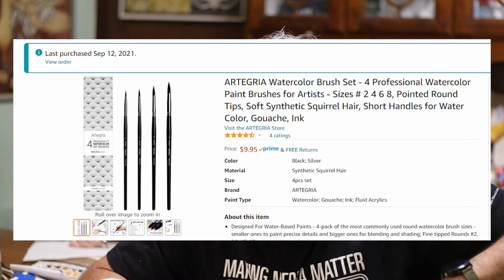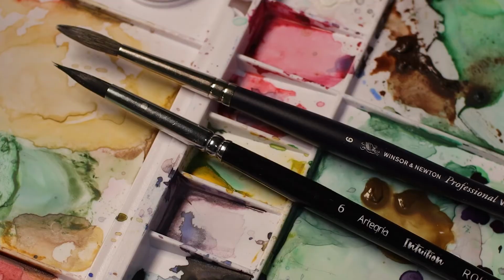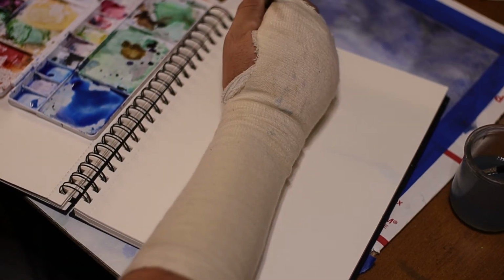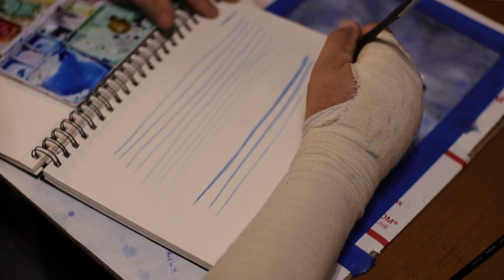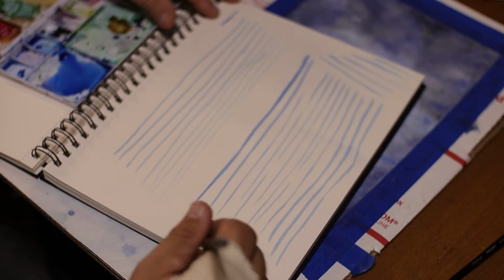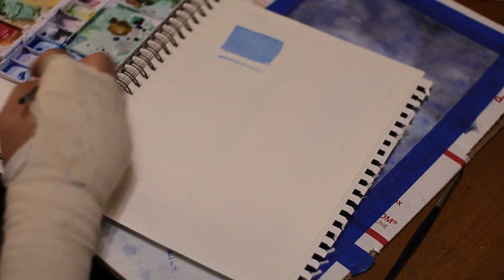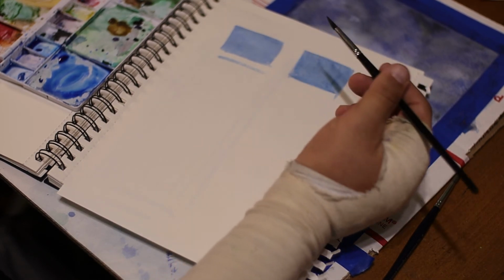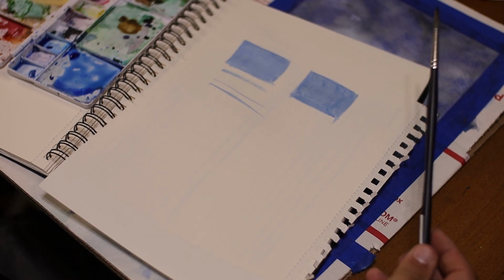Cheap Amazing Amazon Watercolor Brushes vs. Winsor and Newton Sable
Artegria watercolor brushes are a great deal, but are they just as good as brushes that cost 5 times as much?  Not really, but they're really good.